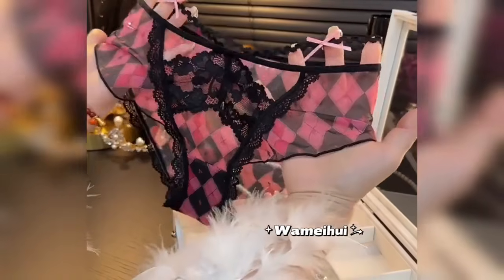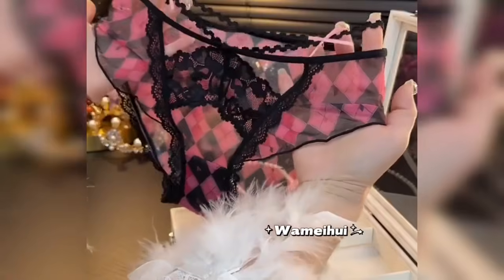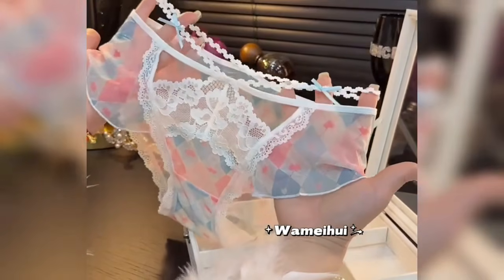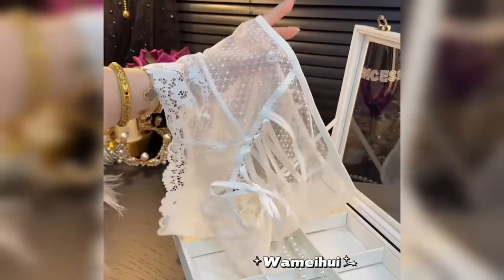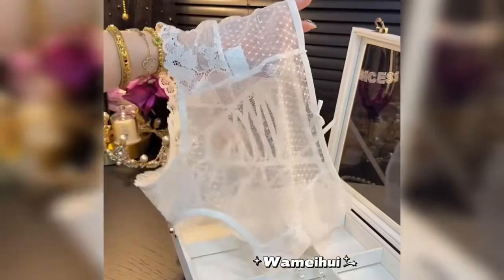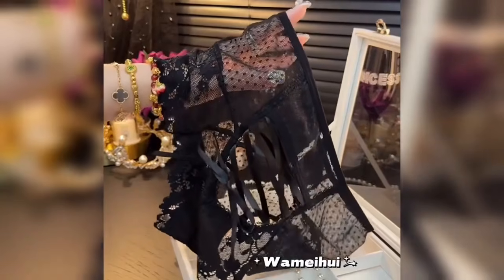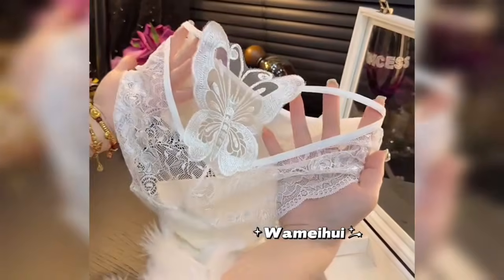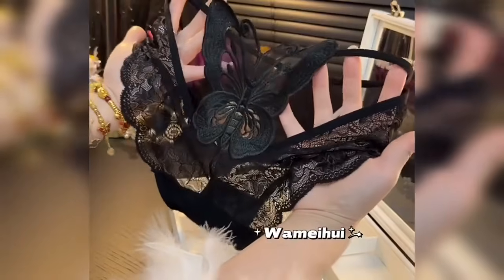Nude Art Photoshoot Workshop | Naked MasterClass Photography The Lingerie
Fine Art Implied Photoshoot • undressed photoshoot Figure Photography • Figure Modeling
nude photoshoot
naked photoshoot
nude art

 Artistic Photoshoot
✨ Fine Art Photography
✨ Creative Portrait Session
✨ Fashion Editorial Shoot
✨ Glamour Photography
✨ Elegant Artistic Portraits
✨ Conceptual Art Photography
✨ Professional Model Photoshoot
✨ Beauty & Fashion Shoot
✨ Aesthetic Photography Project
✨ Creative Studio Session
✨ Fine Art Portrait Collection
✨ Artistic Modeling Showcase
✨ Contemporary Art Photography
✨ Visual Art & Photography